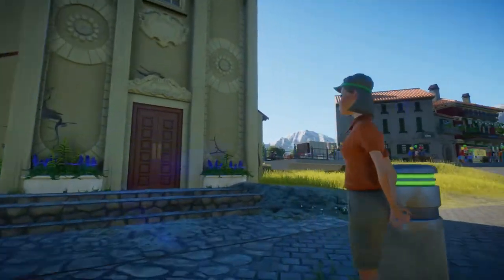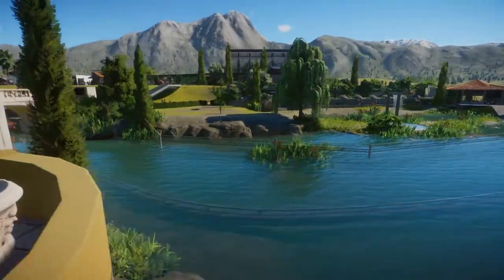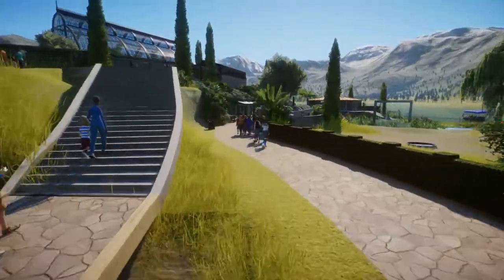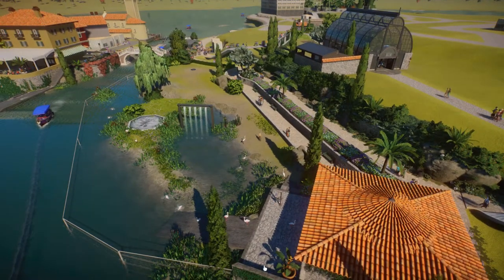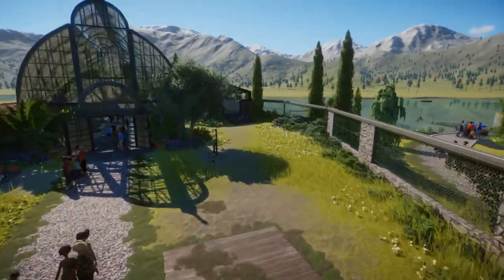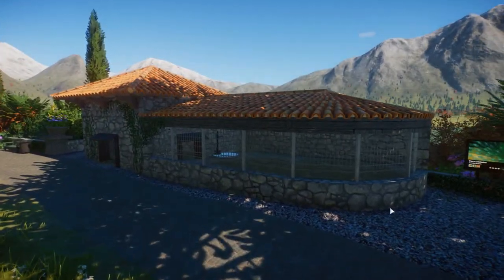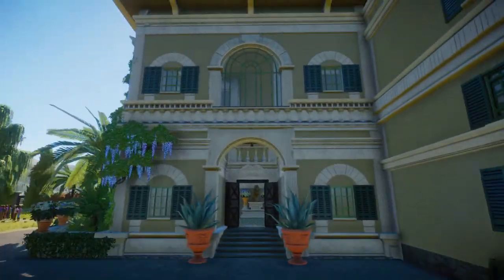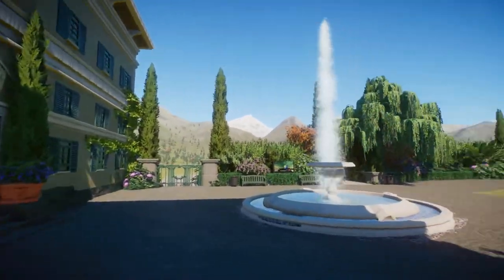Introduction | Italian Island Zoo Ep.1 | Planet Zoo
Welcome to the first video in my new Planet zoo series - the Italian Island Zoo!
In this episode  I'll catch you up with progress so far and introduce you to the island's current residents, the flamingos, the black-and-white ruffed lemurs and the peafowl.
The Italian Island Zoo is a sandbox project based on an island located somewhere in Northern Italy. Through this series we will be creating a zoo housed in the grounds of an island villa.

Timestamps:

0:00 Zoo Tour
2:00 Flamingos
2:39 Black-and-white Ruffed Lemurs
3:42 Peafowl
5:50 Cinematics